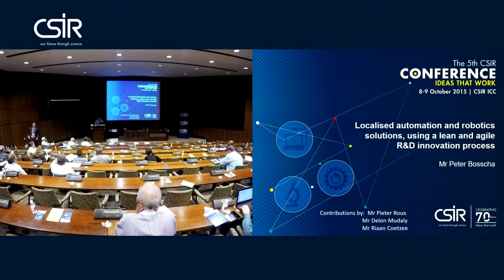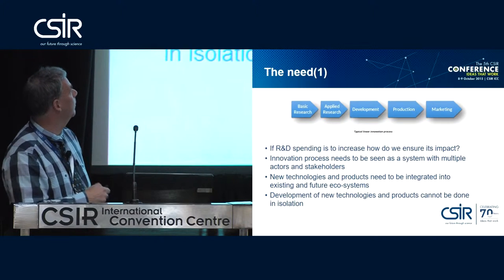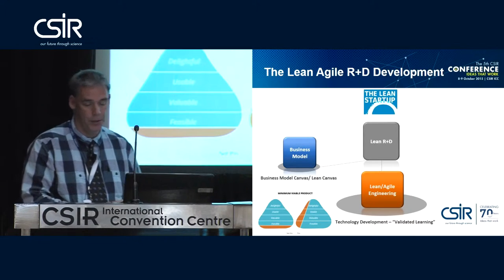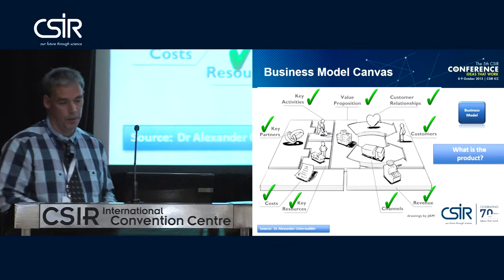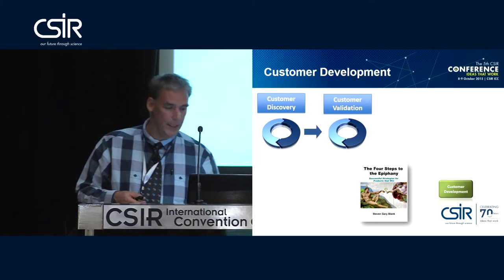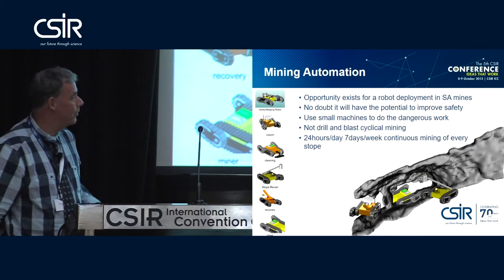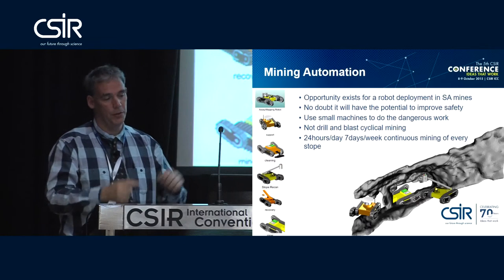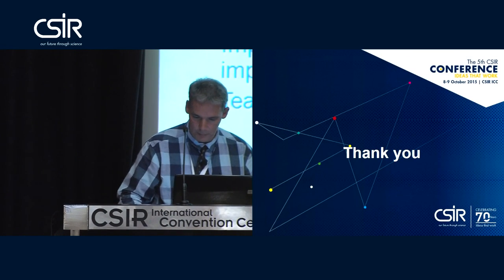CSIR 2015 Conference: Industry: Peter Bosscha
Celebrating 70 years of CSIR research, development and innovation.

Presentation by Peter Bosscha
Session: Industry
Title: Localised automation and robotics solutions using a lean and agile research and development innovation process